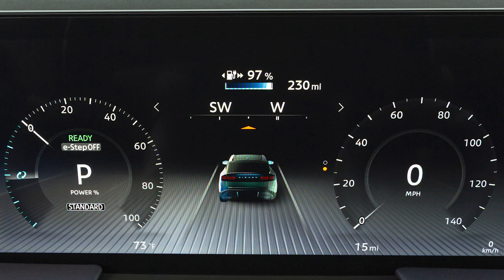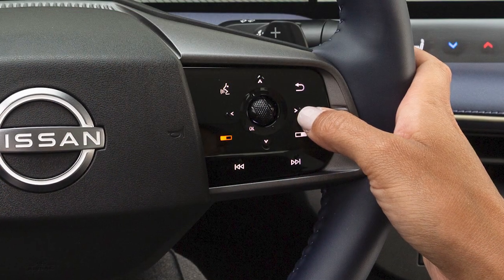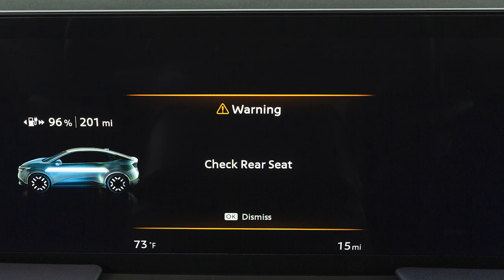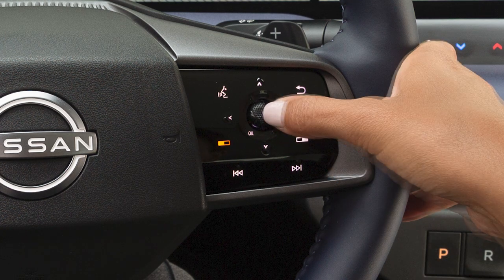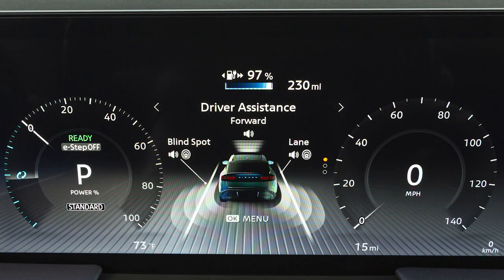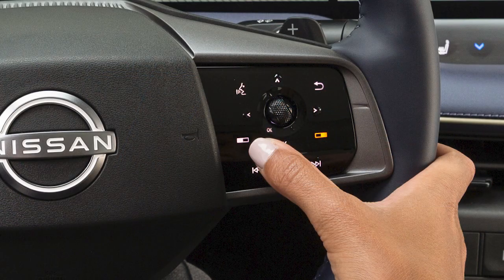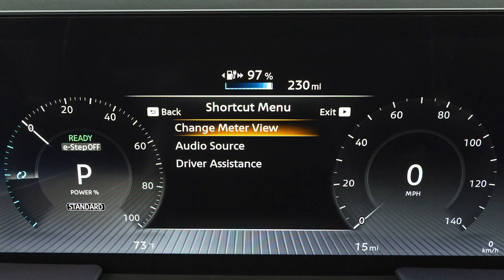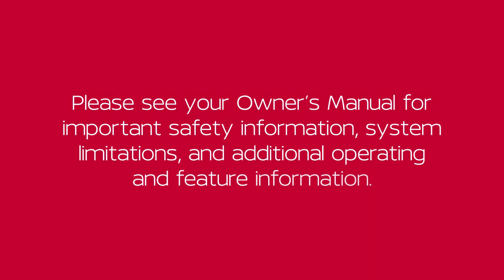2026 Nissan LEAF - Vehicle Information Display